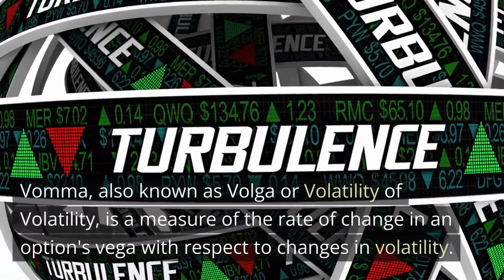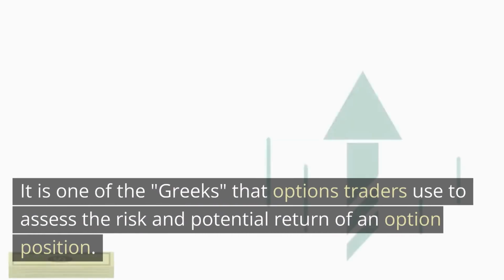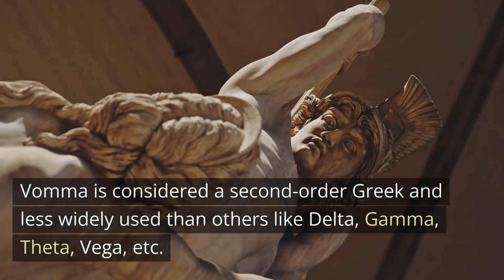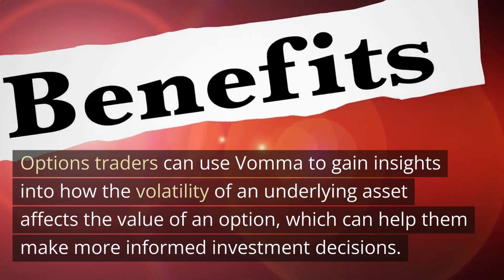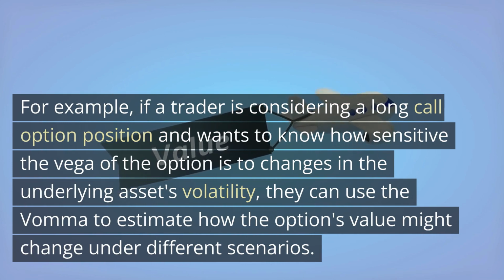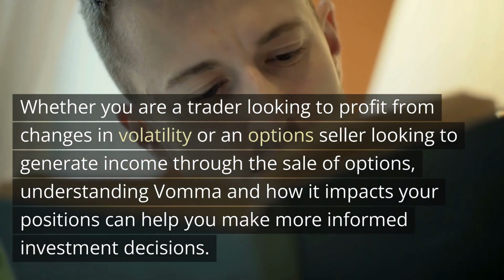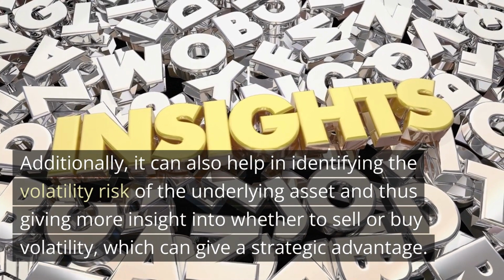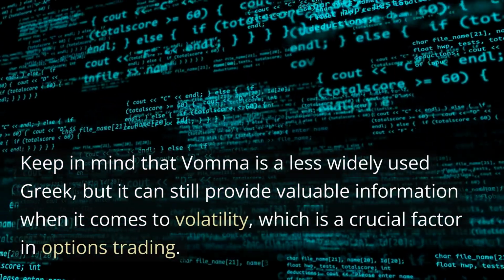How To Use Vomma To Your Advantage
*This video should not be taken as investment advice.*

*Elements of this video such as the title, script, and description was made with the help of ChatGPT, an OpenAI product.*